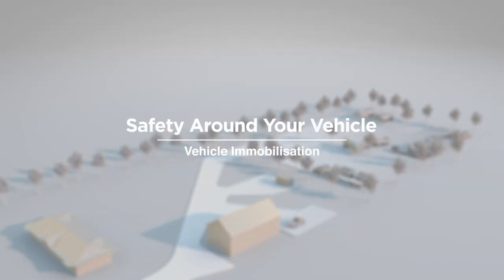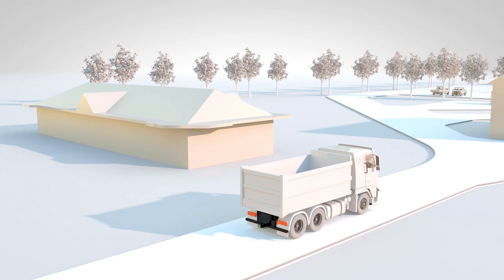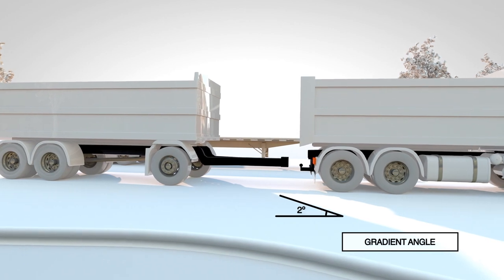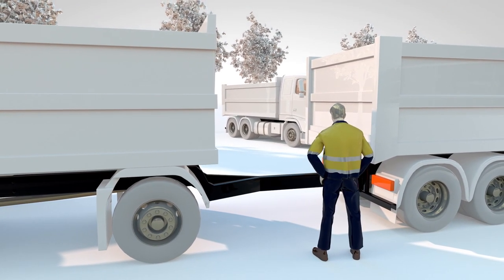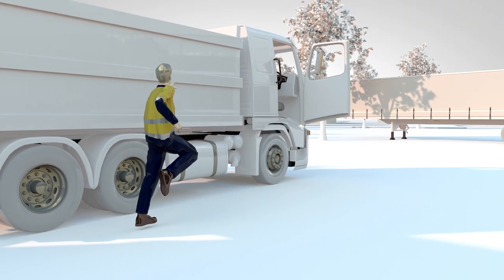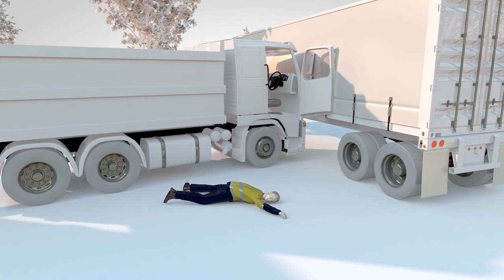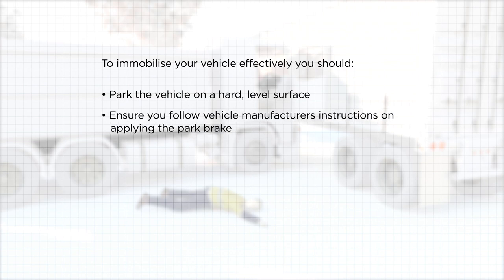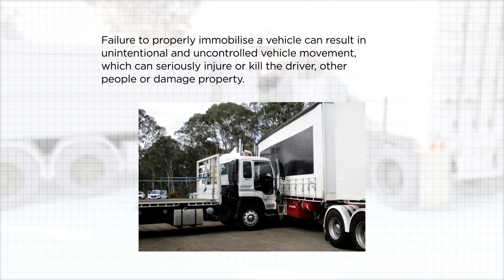Incident Animation – Vehicle Immobilisation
This animation profiles a serious incident that occurred when a heavy vehicle rolled away during the process of coupling a trailer.

The animation highlights the importance of vehicle immobilisation and what you can do to stay safe when working in and around heavy vehicles.